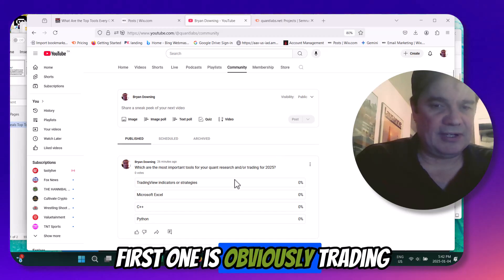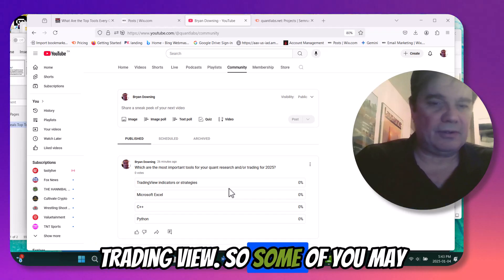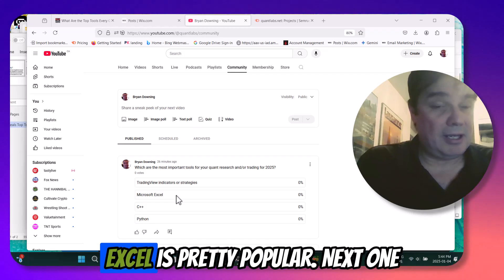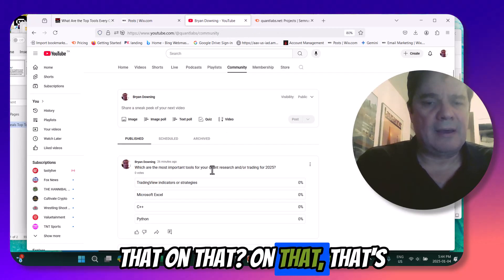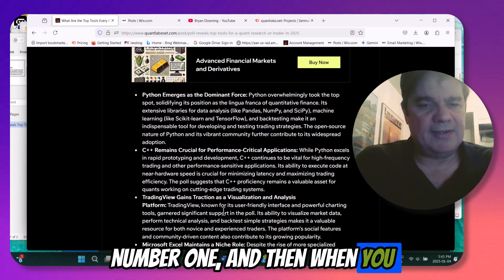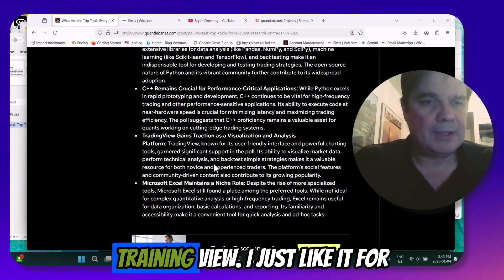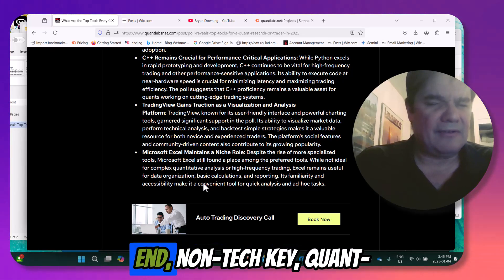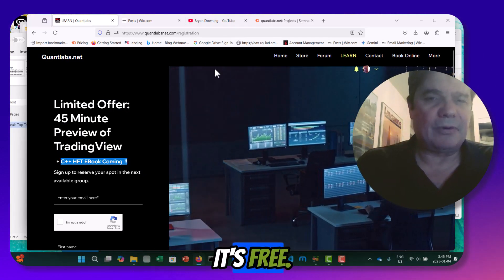What Are the Top Tools Every Quant Researcher and Trader Should Use in 2025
A recent poll exploring the essential tools for a typical quantitative or quant researcer for trading in 2025 has yielded interesting insights into the evolving landscape of the field. The poll, which surveyed a diverse group of quantitative analysts, traders, and developers, presented respondents with four key options: Microsoft Excel, TradingView, C++, and Python.